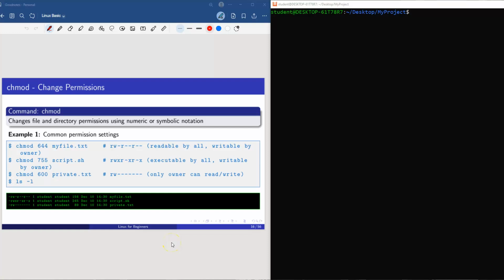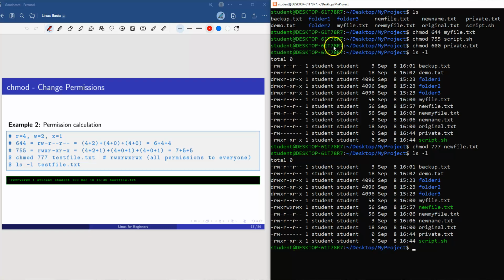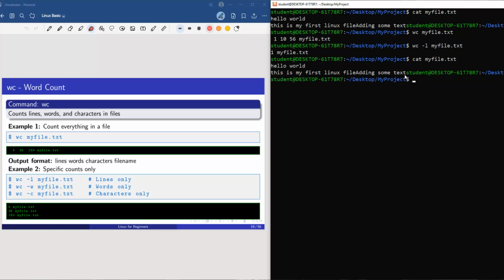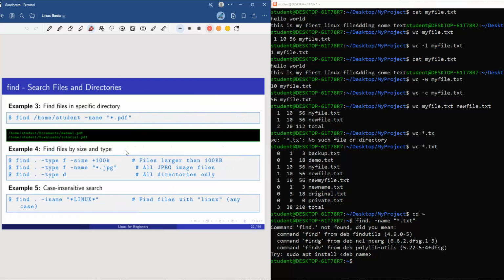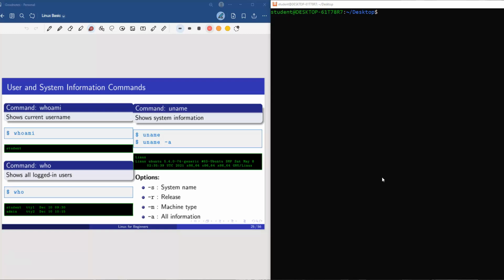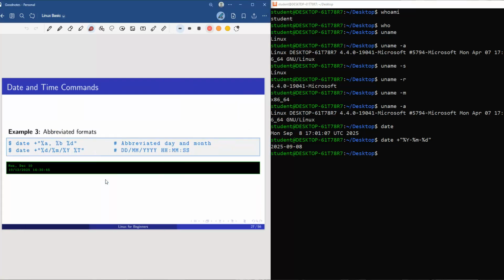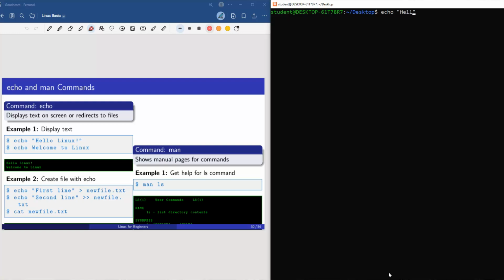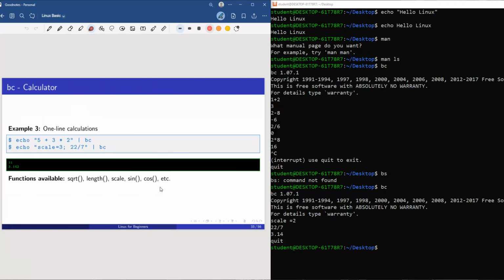Linux Basics Part 3 🔑 | Permissions, wc, date & cal Commands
Essential Linux commands in Part 3 of our Linux Basics series! 🚀
In this video, we cover:
🔹 File & directory permissions (chmod, chown)
🔹 Word count with wc
🔹 Displaying calendar with cal
🔹 Checking system date & time with date